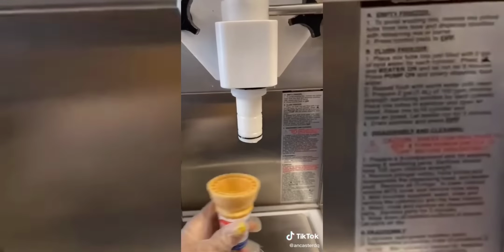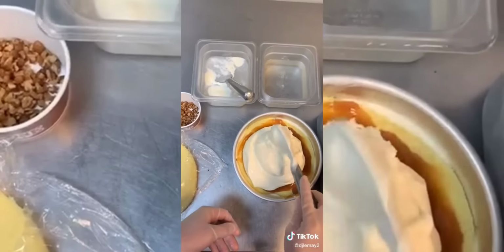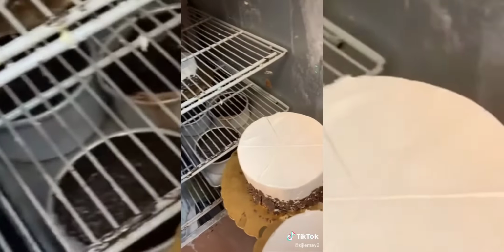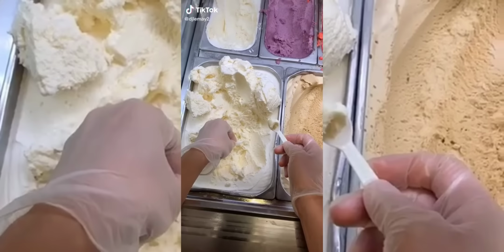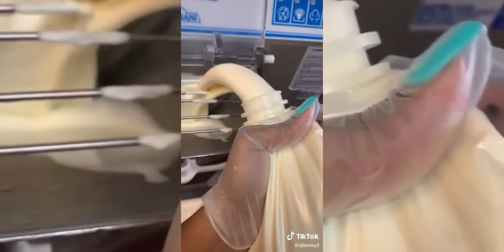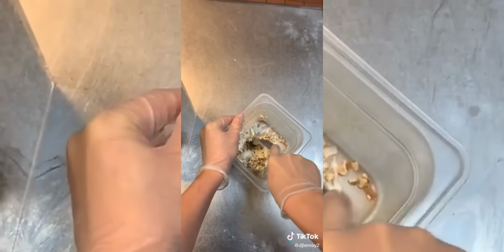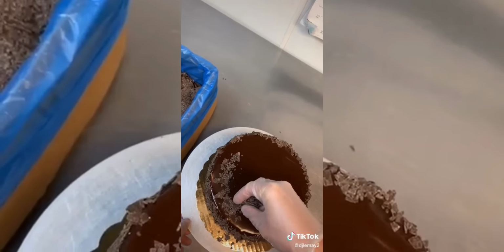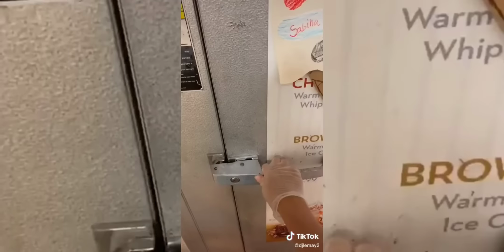Ice Cream Tiktoks!! || Compilation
All credits to artists and owners.